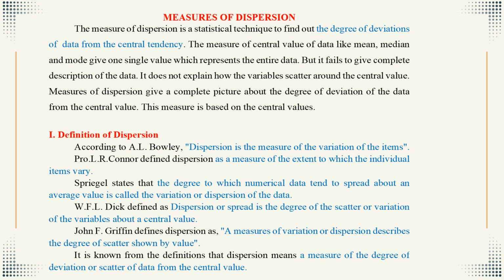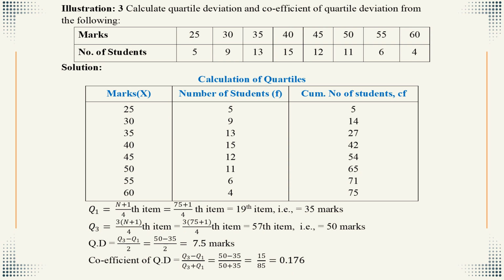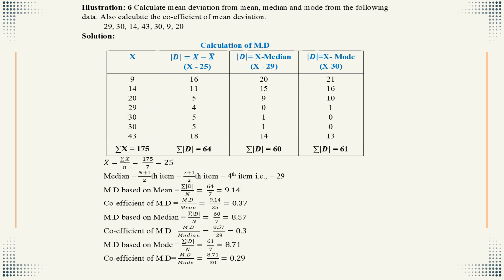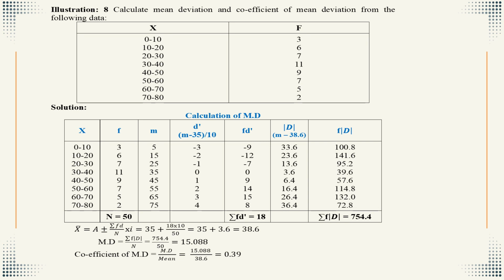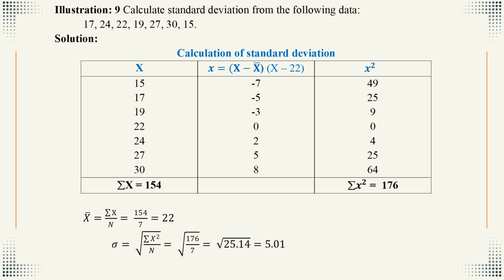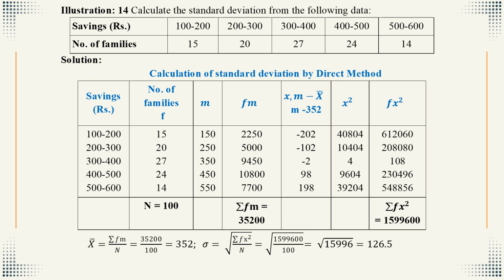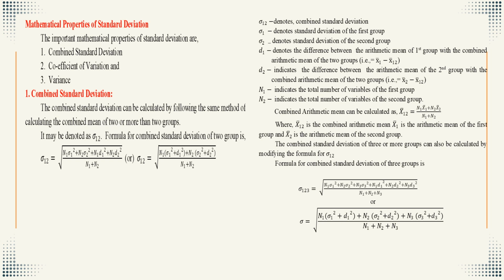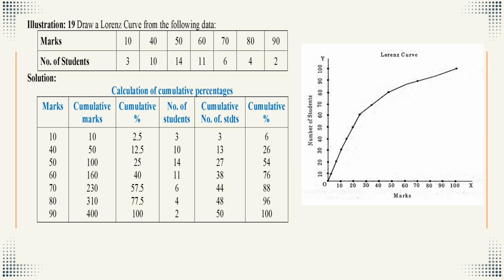MEASURES OF DISPERSION @ MWN Publications @ Dr.M.Wilson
This book is suitable for B.Com.,B.B.A.,B.B.M.,M.Com.,M.B.A.,C.A., ICWAI

Academic Contribution:
1. Principles of Management, Peacock Publishers, Nagercoil, 1990, Pages: 87.
2. Business Statistics ,Himalaya Publishing House,  Mumbai,2000,
3. Business Mathematics, Himalaya Publishing House,  Bangalore., (Textbook for B.Com.,B.B.A., B.A.,M.A.) 2006, Pages: 396
4.Cost  Accounting, Himalaya Publishing House,  Bangalore. (Textbook for B.Com.,B.B.A.,M.Com.,M.B.A.,C.A., ICWAI) 2007, Pages: 525.
5.Management  Accounting, Himalaya Publishing House,  Mumbai, (Textbook for B.Com.,B.B.A.,B.B.M.,M.Com.,M.B.A.,C.A., ICWAI) 2008, Pages: 460.
6.Advanced  Accountancy Volume I, , (Textbook for B.Com.,B.B.A.,B.B.M.,M.Com.,M.B.A.,C.A., ICWAI) Pages: 891.
7.Advanced  Accountancy Volume II, (Textbook for B.Com.,B.B.A.,B.B.M.,M.Com.,M.B.A.,C.A., ICWAI) 2010, Pages: 1089 .
8. Accounting for Management, (Textbook for M.B.A) 2011, Pages: 500.

1. Financial Accounting Theory, June 2019, Pages: 222.
2. Corporate Accounting Theory, June 2019, Pages: 179
4. Financial Statement Analysis,  (Textbook for B.Com.,M.Com., B.B.A., M.B.A.) July 2019, Pages: 34
5. Ratio Analysis,  (Textbook for B.Com.,M.Com., B.B.A., M.B.A.) August 2019, Pages: 43
6.Accounting for Management Theory, (Textbook for M.B.A) December 2019, Pages: 234.
9. Alteration of Share Capital and Capital Reduction, (Textbook for B.Com., M.Com., B.B.A., M.B.A.) September 2022, Pages: 110. etc.
1. Business Statistics,2. Business Mathematics, 3.Cost  Accounting, 4.Management  Accounting
Dr.M.Wilson